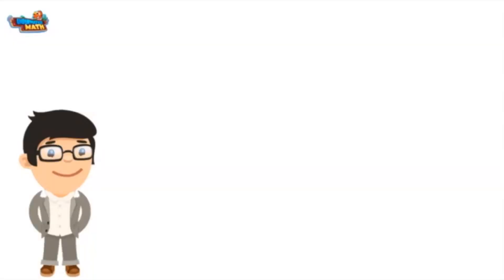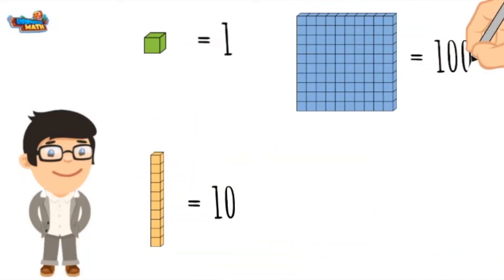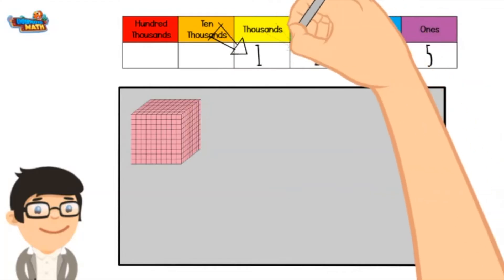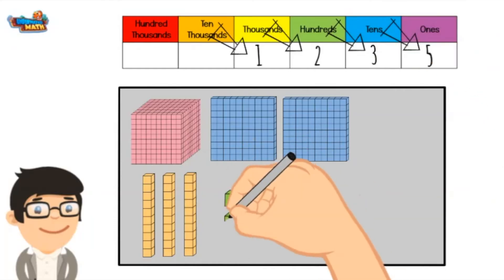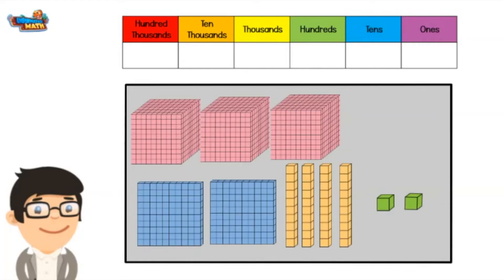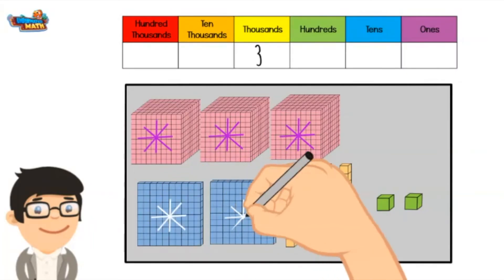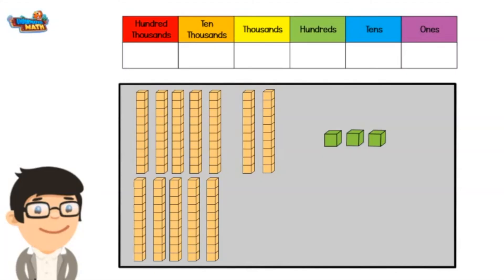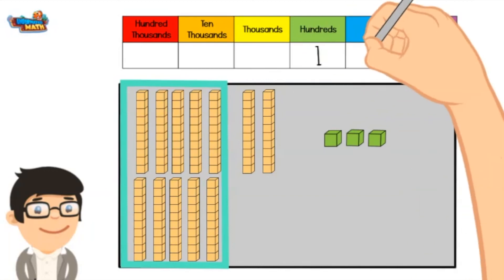Represent Whole Numbers with Base Ten Blocks | 4th Grade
Underwater Math provides engaging learning solutions for students. This video helps students represent whole number using base ten blocks. Great for 4th grade math students. MSGSE4.NBT.1